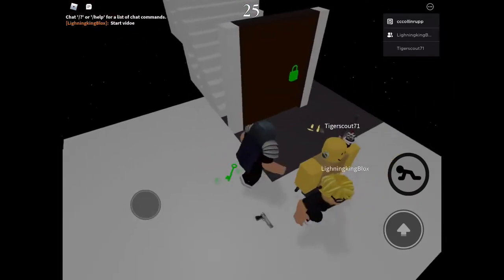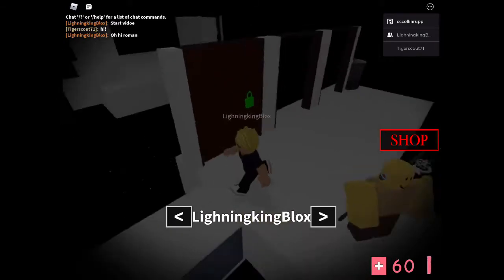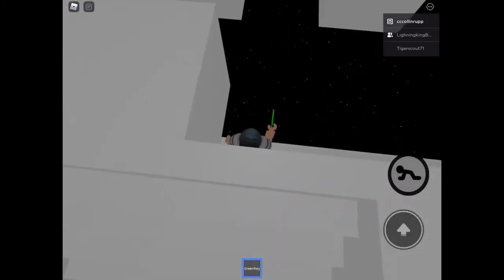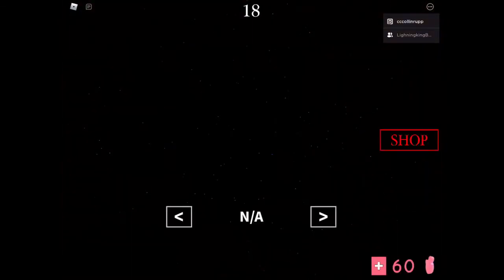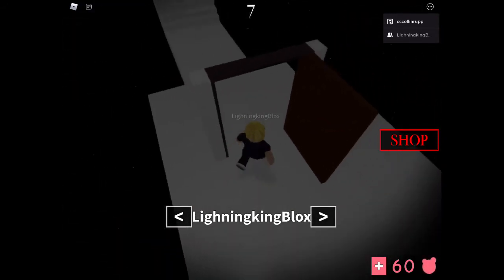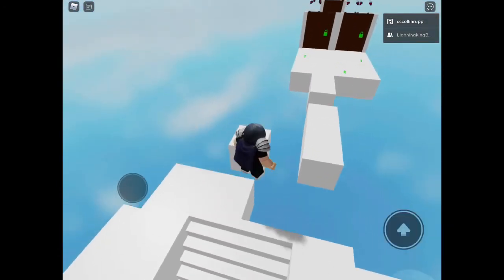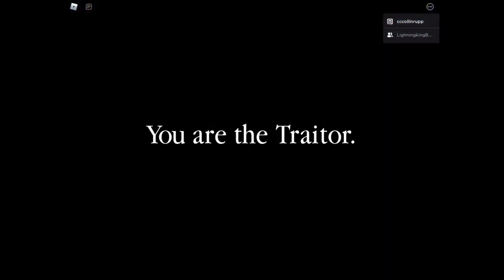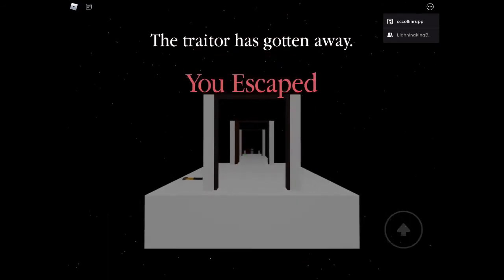playing piggy maps with nomad